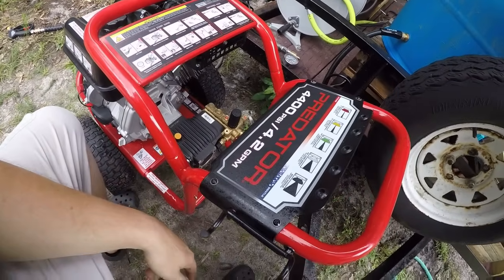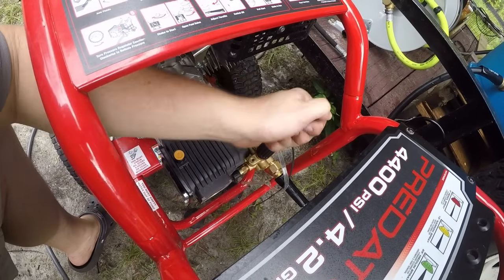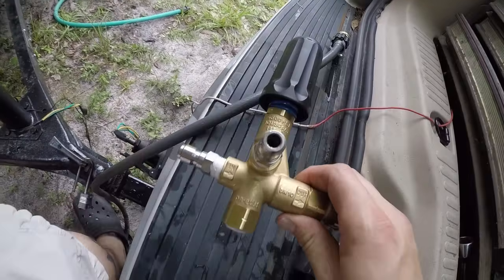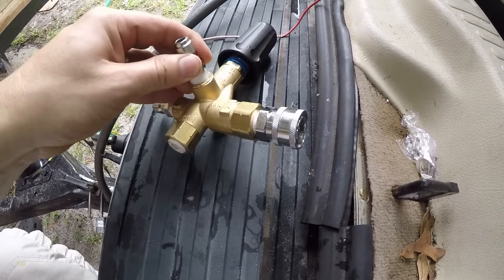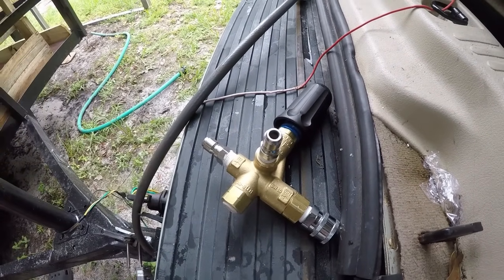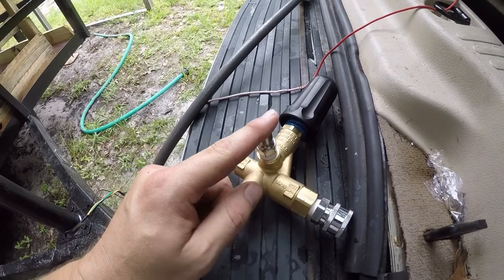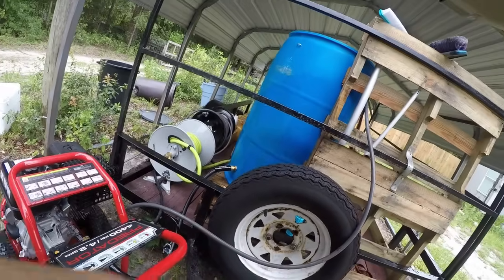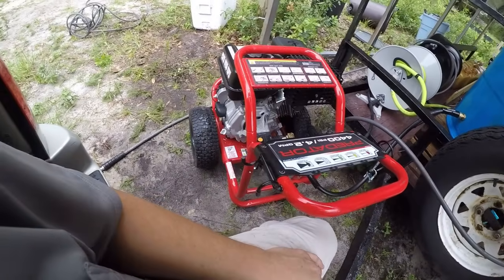External UNLOADER VALVE Bypass Water Back to Tank for Small Pressure Washing Business Tips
Amazon list for parts used in video
(unloader)

(pressure gauge)

most smaller pressure washers do not have an unloader bypass discharge port. So I found a way that you can hook up an external unloader valve and it works great. your pump will never run hot again!

BELOW ARE MORE LINKS TO MY ACTUAL EQUIPMENT SETUP THAT I USE EVERY DAY!
HOSES & REELS
100 feet 3/8 hose (non marking)

100 feet Flexzilla 5/8 Garden Hose

3 foot 5/8 hose whip line for garden reel

4 foot whip line for high pressure reel

Hose reel 250 feet Coxreel 4000psi

Hose reel 150 feet 3/8 4000psi

Hose reel garden 5/8

male to male garden hose adapter
General Pump chemical downstream injector 3-5gpm

Quick Connects for 3/8 pressure hose (comes with 2 males & 2 females) all female threads. we use these a lot. It's good to keep a few extras

Quick Connect fittings pack of 8 assorted stainless steel

1/4 clear hose for downstream injector. Hose goes to SH(chlorine) or any chemical you wish

JROD 4GPM

Ball Valve 3/8 with quick connects

Short gun with stainless steel quick connects

Long pressure washing gun with 5 basic tips/nozzles

M5 twist(ds twist) my favorite nozzle I use 95% of the time

Pressure gauge

24' Telescope Extension Pole

18 inch Surface Cleaner w/casters
20 inch

Surface cleaner tips 25° 4gpm (there are two 2.0 tips= 4gpm
External unloader valve (pressure washer upgrade to allow machine to dump water back to buffer tank to keep pump cool at all times when you let off trigger) Saves your pressure washer pump from overheating!

3/8 male quick connects for external unloader valve
Below is a list of parts and links for an engine build.
Homemade 4.2 gpm pressure washer 15 HP (420cc) electric start gas engine

Home made 4.2 gpm pressure washer 4.2 GPM pump

Home made 4.2 gpm pressure washer Engine mount plate

Battery for electric start 15hp Engine

Home made 4.2 gpm pressure washer battery cables)starter to battery)

blue loctite

Bolts from Home Depot
(4) SS 3/8 1/2 inch long carriage bolts
(4) SS 3/8 Nuts
(4) washers (4) lock washers

harbor freight predator pressure 4gpm washer 4400 psi 4.2 gpm
Simpson pressure washer
DeWalt pressure washer
Honda gx
MEASUREMAN 2-1/2" Pressure Washer...